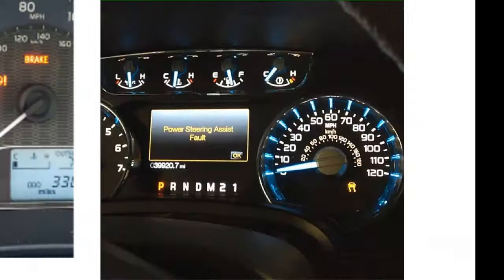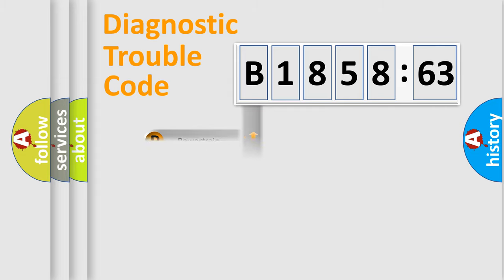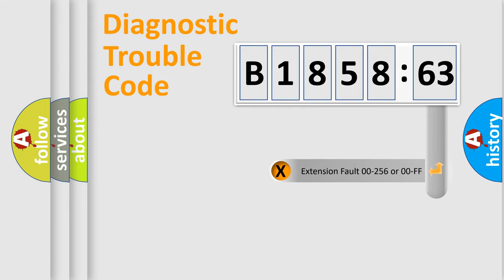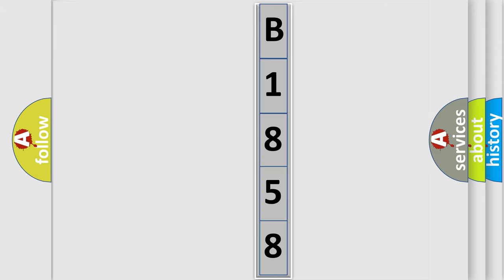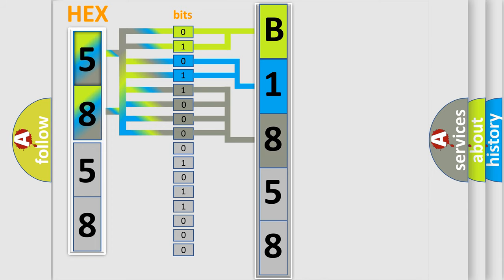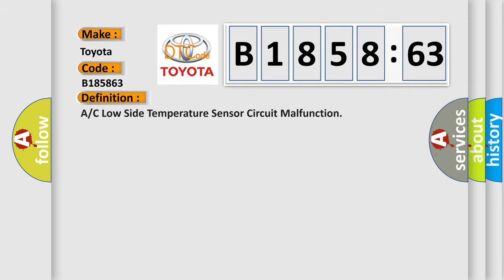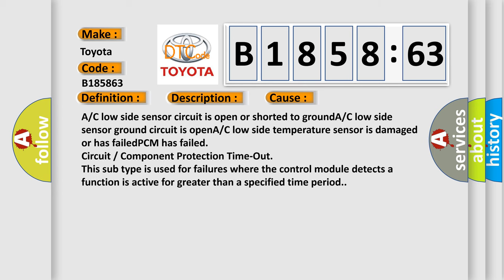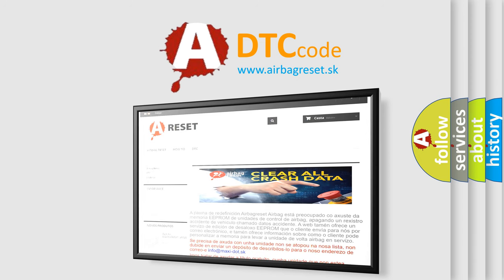DTC Toyota B1858-63 Short Explanation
Contents:
0:21 Basic DTC analysis according to OBD2 protocol standard.
1:48 Insight into programming
2:58 A diagnostically understandable description of the Diagnostic Trouble Code
3:05 Basic error definition

Make:
Toyota
Code:
B1858 63
Definition:
A or C Low Side Temperature Sensor Circuit Malfunction
Description:
No Ambient Air Temperature sensor codes set in the HVAC module,engine running,ambient air temperature from 39ºF-210ºF,and the PCM detected the A or C Low Side signal was less than -35ºF,or it was more than 210ºF.The A or C low side temperature sensor uses
Cause:
A or C low side sensor circuit is open or shorted to groundA or C low side sensor ground circuit is openA or C low side temperature sensor is damaged or has failedPCM has failed
Failure Type: